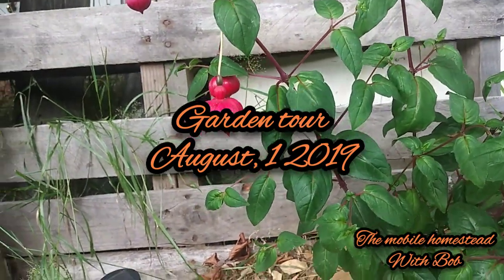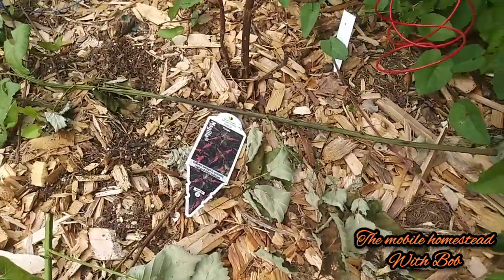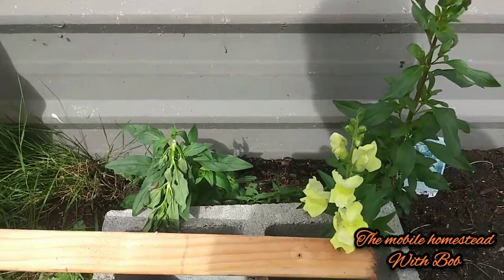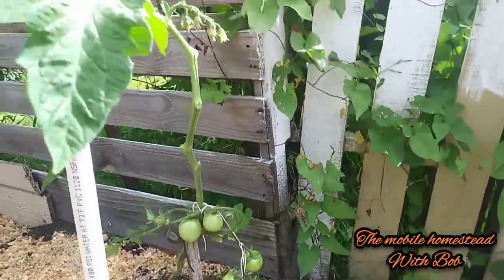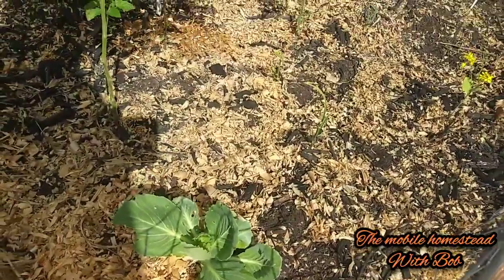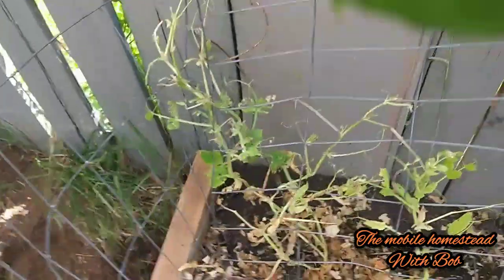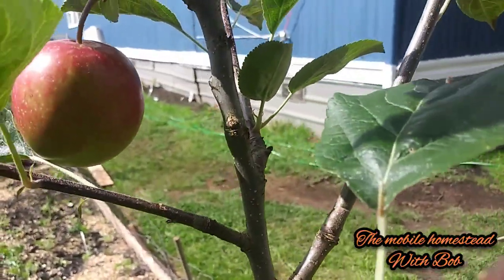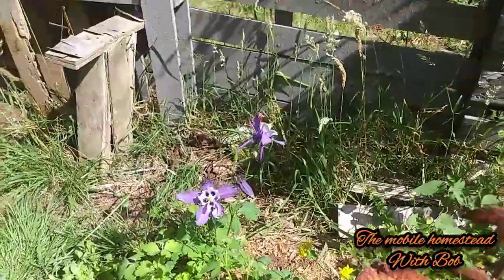August 1st garden tour